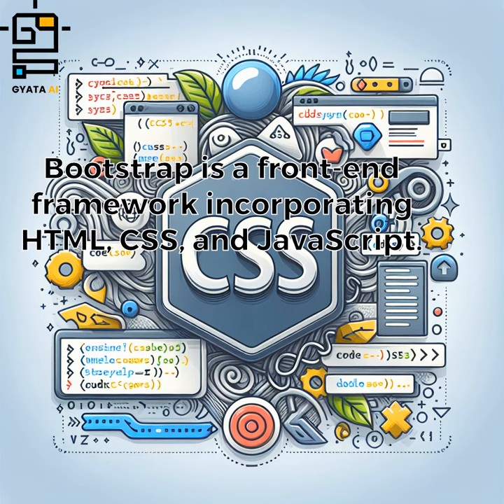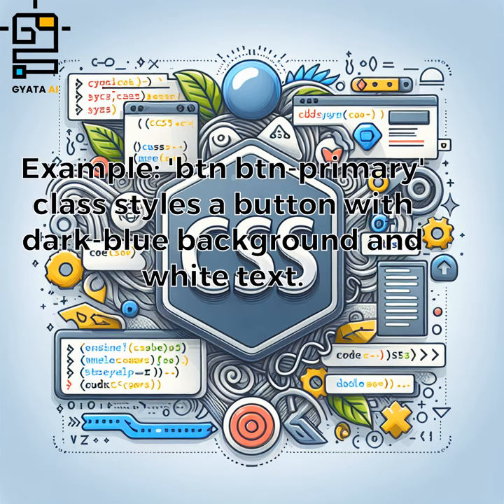CSS In Bootstrap